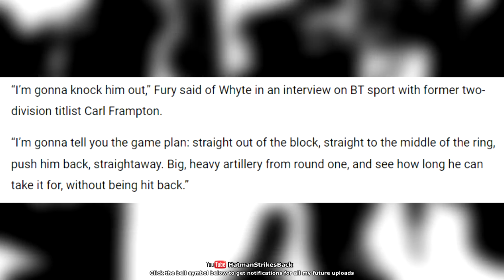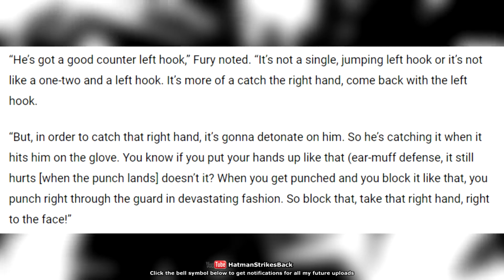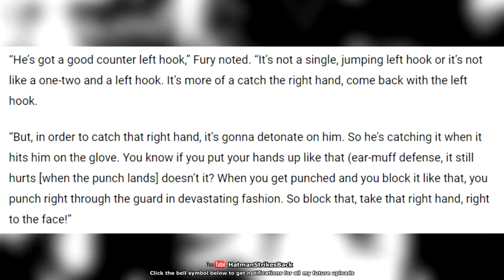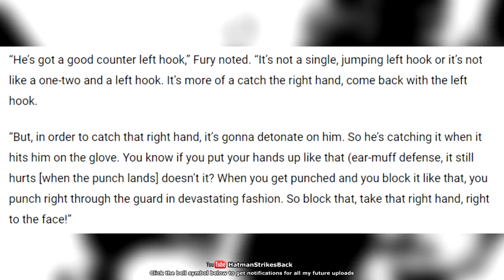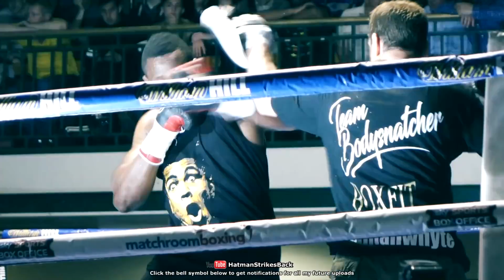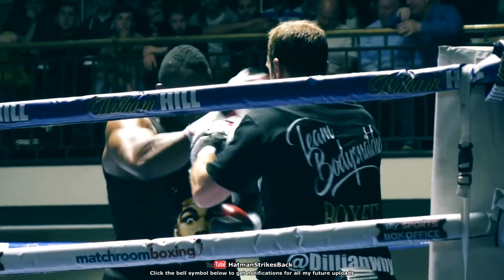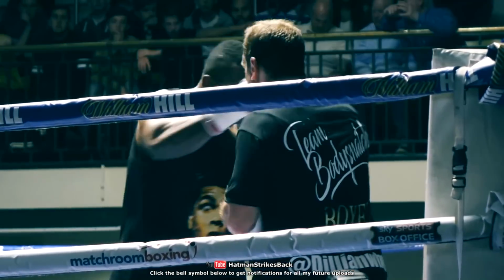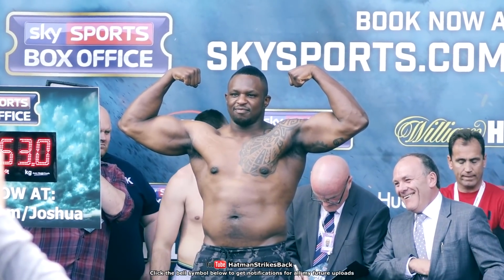🥊 TYSON FURY REVEALS PLAN TO NEUTRALISE DILLIAN WHYTE LEFT HOOK 🥊